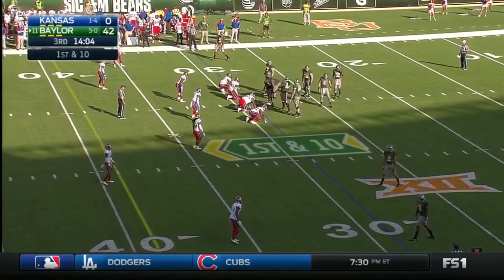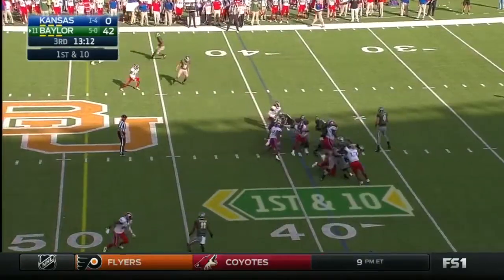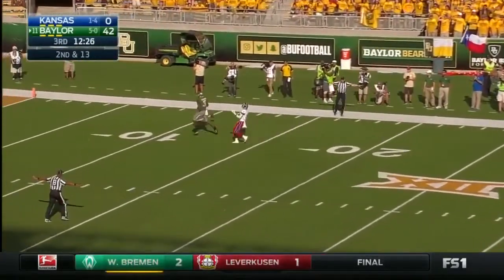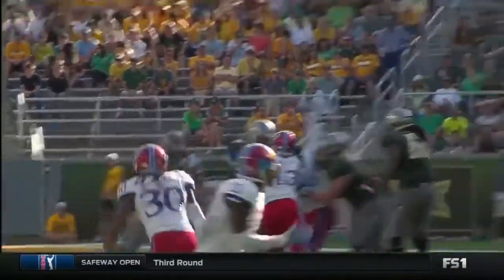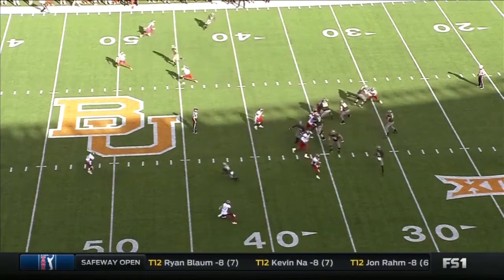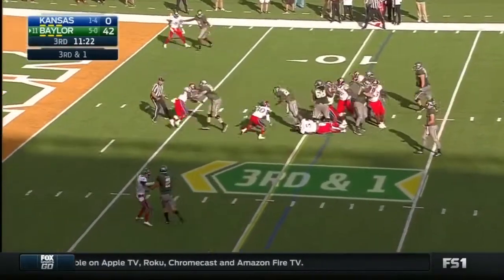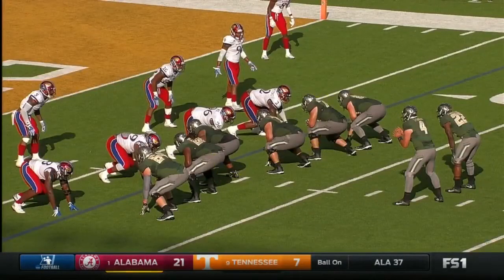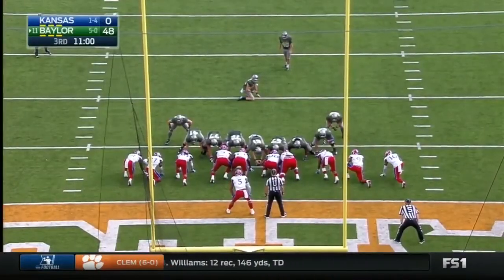Baylor's 3Q TD drive v Kansas 2016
Baylor v Kansas football, October 15, 2016:  The Bears get the ball early in the 2nd half, thanks to an interception.  QB Zach Smith leads them to another touchdown:  71 yards in 10 plays & 3 minutes.  The highlight of the drive is a 44 yard pass to WR Pooh Stricklin.